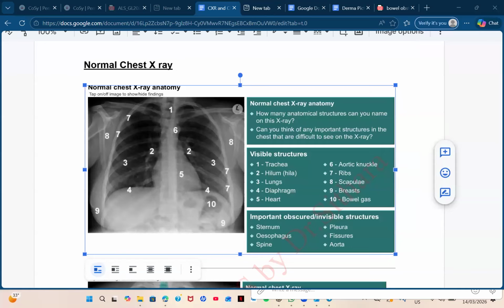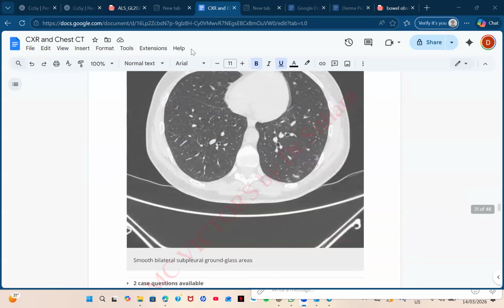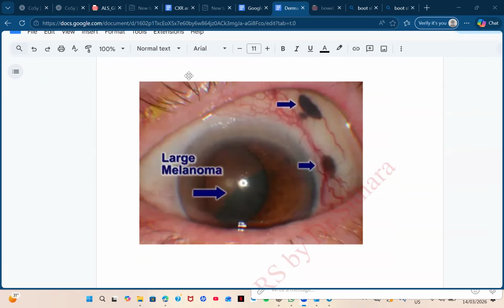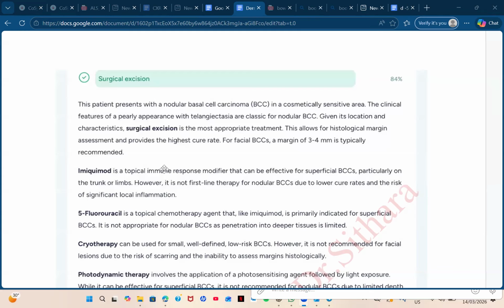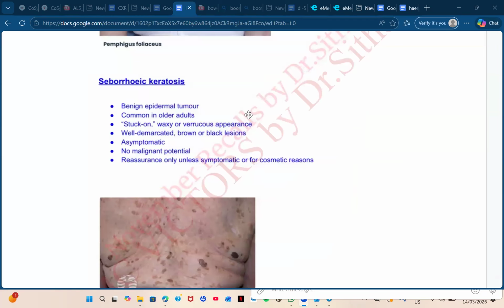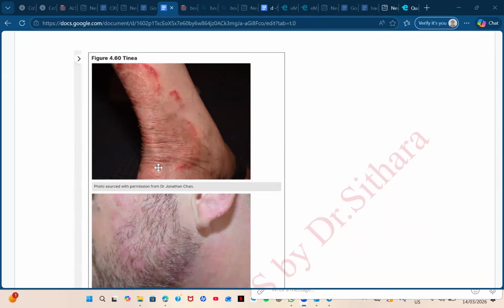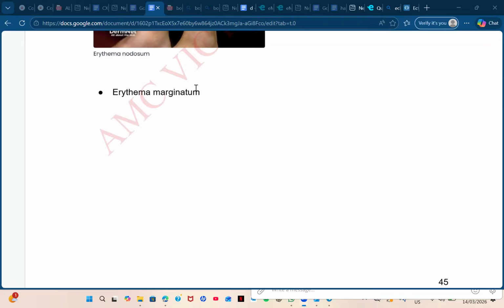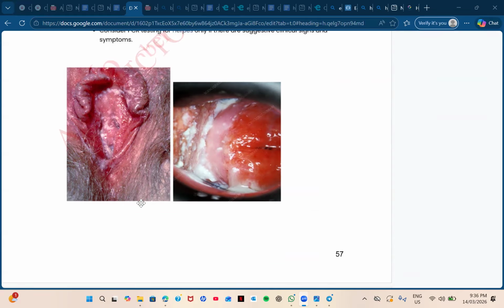AMC Quick Image Revision Before the Exam | CXR, CT & Dermatology | Part 4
Preparing for the AMC exam? This quick revision session focuses on high-yield medical images that commonly appear in AMC MCQs.

In this session, we review and explain important Chest X-ray (CXR), Chest CT, and Dermatology images that every AMC candidate should recognize during the exam. The aim is to help you quickly identify key radiological and skin findings and understand the clinical diagnosis behind them.

In this video you will learn:
• Important CXR findings commonly tested in AMC
• Key Chest CT patterns and how to recognize them quickly
• High-yield Dermatology images and classic exam presentations
• Tips to differentiate similar looking conditions in the exam
• Quick clinical reasoning for image-based MCQs

This session is designed as a fast revision before the exam, helping you strengthen image interpretation and improve your confidence in the final days of preparation.

Good luck with your AMC exam.

By Dr. Sithara
AMC Victors